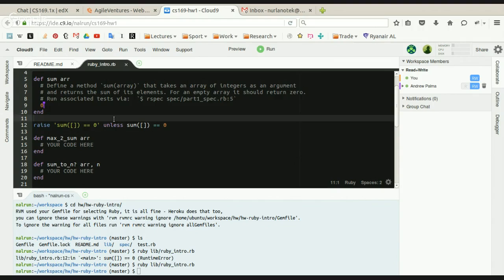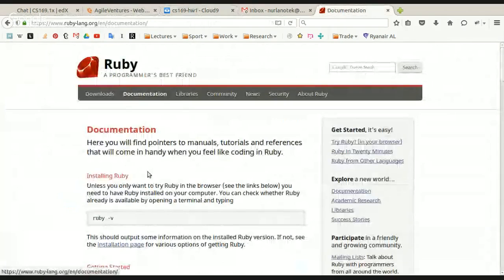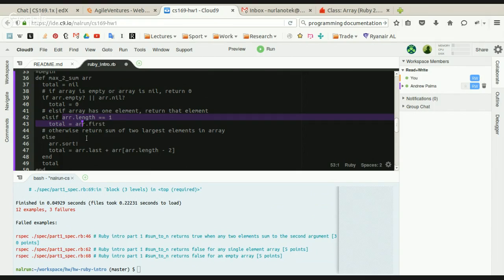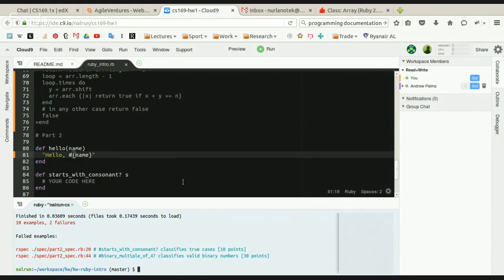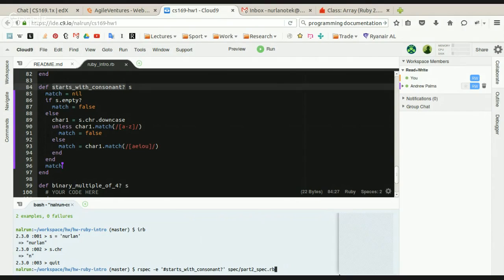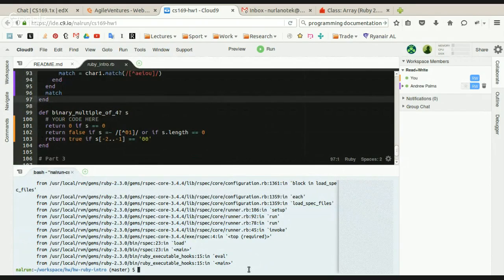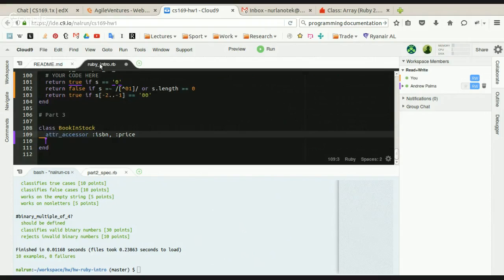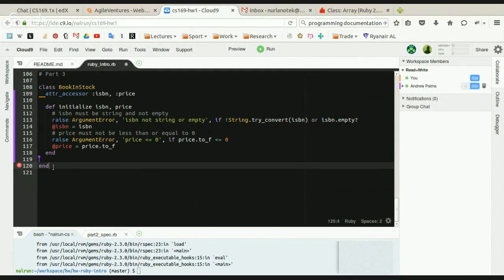Pairing on CS169 - Thursday, 23rd Jun at 05:00pm (UTC)